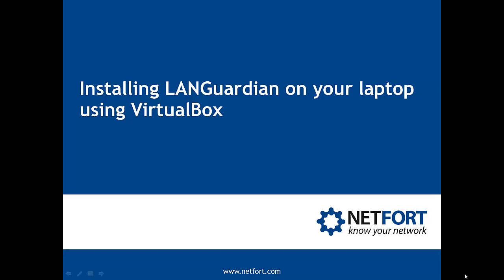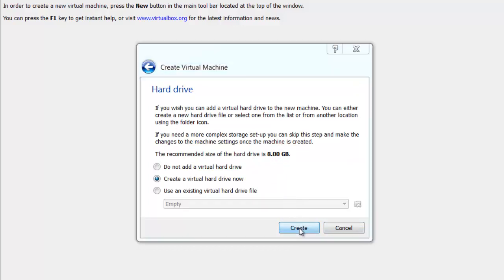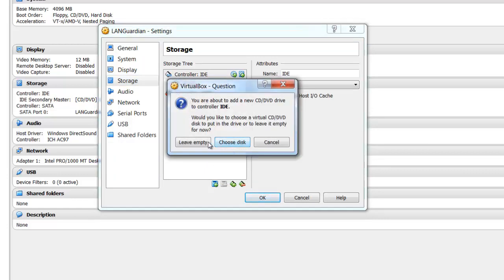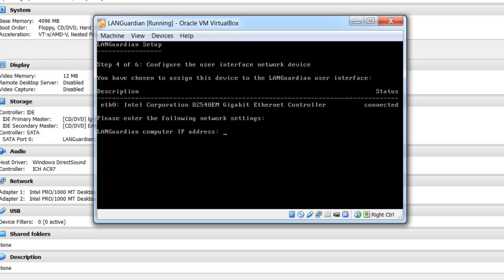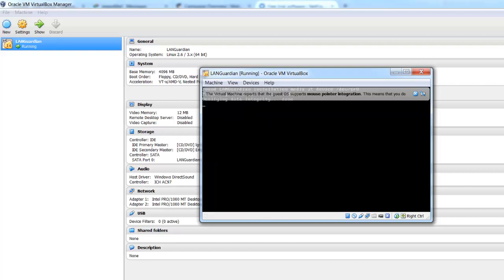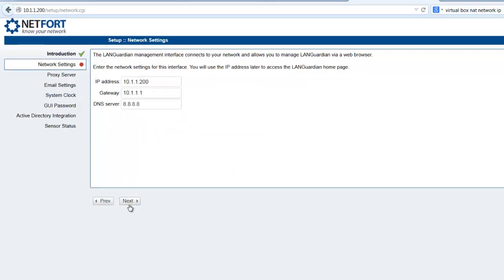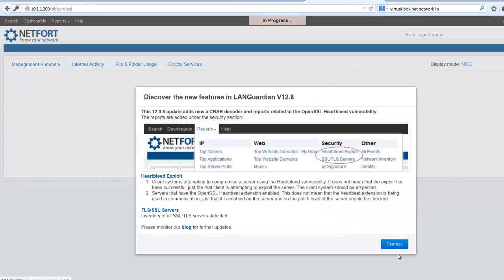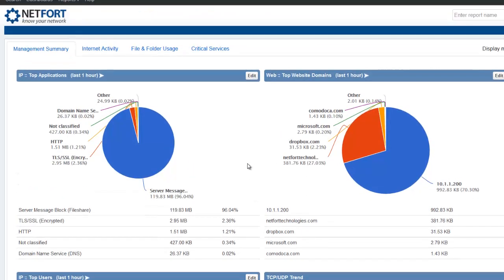Installing LANGuardian on VirtualBox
- Installing LANGuardian on VirtualBox is a cool way to check what traffic is going in and out of the connections on your laptop.